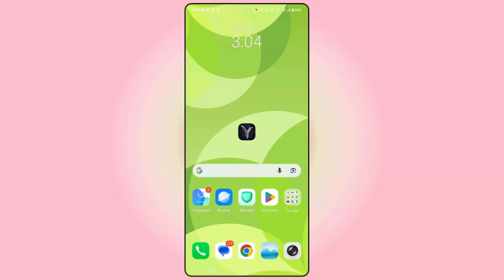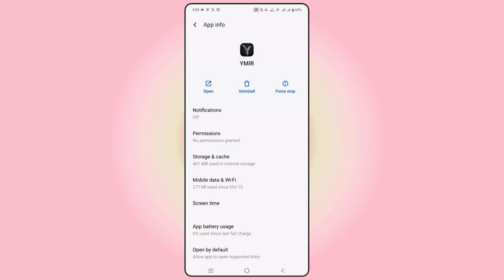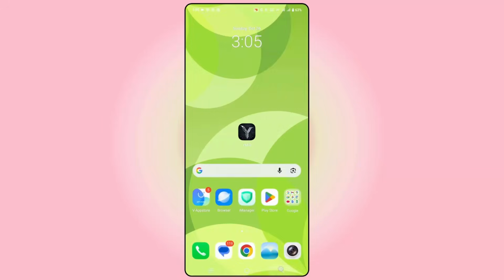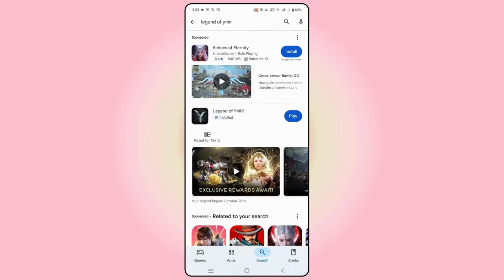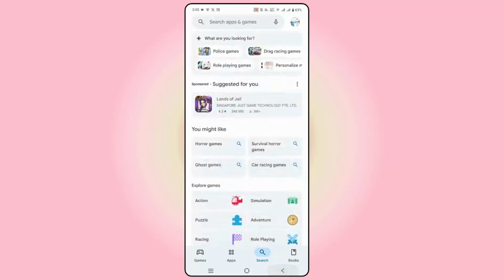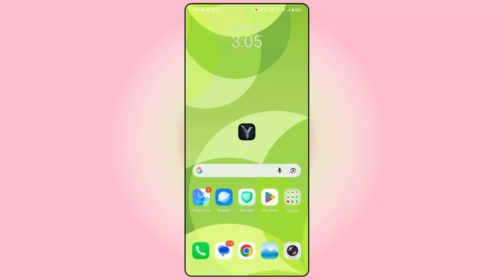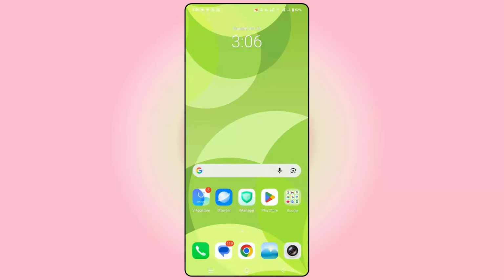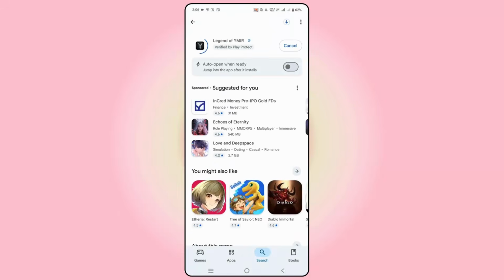Fix Legend of YMIR Crashing, Not Working, Not Launching, Won't Load, Keep Stopping on Android Phone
In this video tutorial, you will learn to Fix Legend of YMIR Crashing, Not Working, Not Launching, Won't Load, Keep Stopping on Android Phone
Fix Legend of YMIR Crashing Android phones,
Legend of YMIR not launching android fix,
solve Legend of YMIR keep stopping Android,
Legend of YMIR not loading error,
fix Legend of YMIR lagging on Android devices,

🌐Social Media-